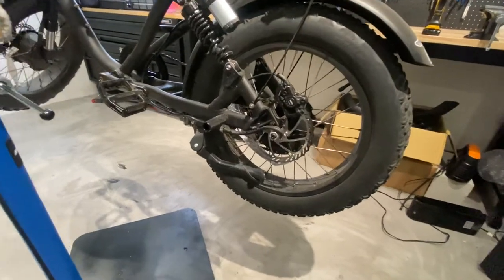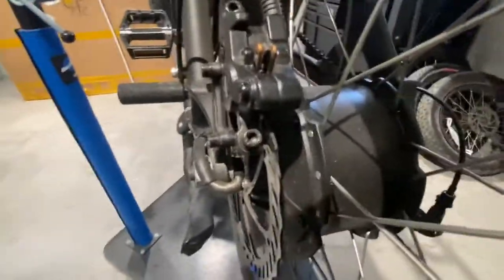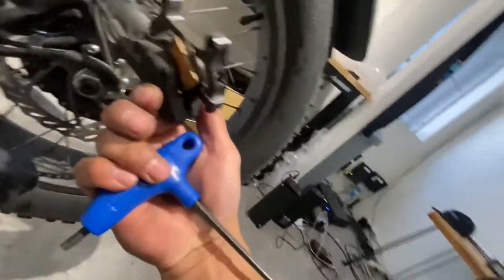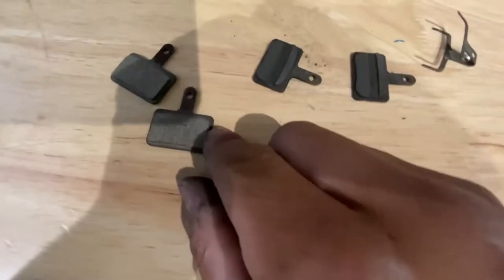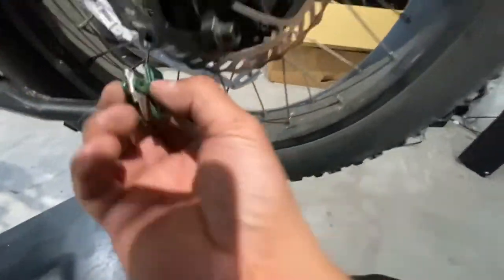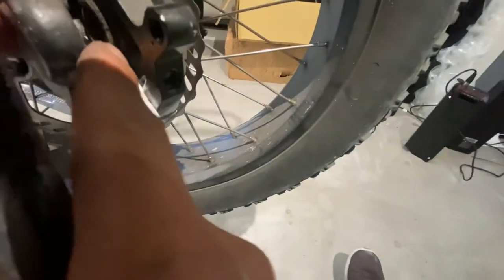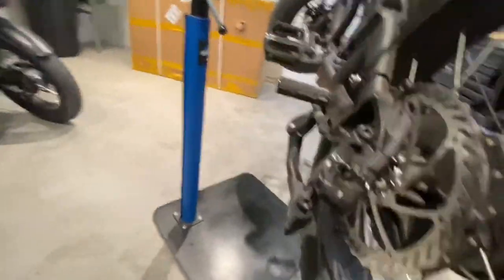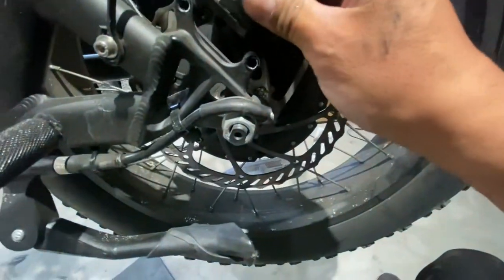Pedal Electric How to replaced brake pads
On this video I’m showing how to replaced brake pads on a Pedal Electric bike.

Brake pads replacement used on this video are Tektro E10.11 organic compound.